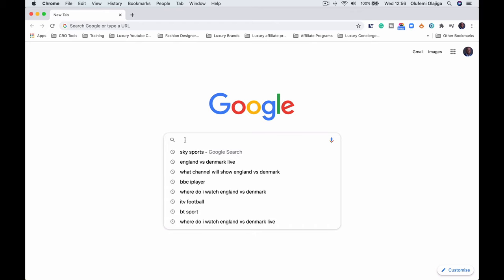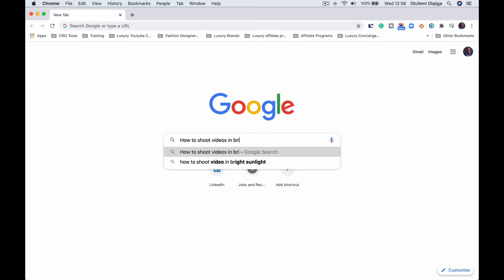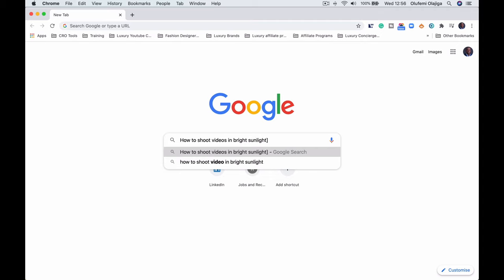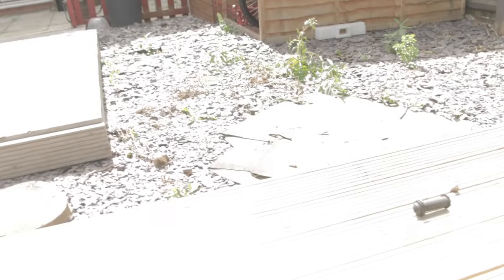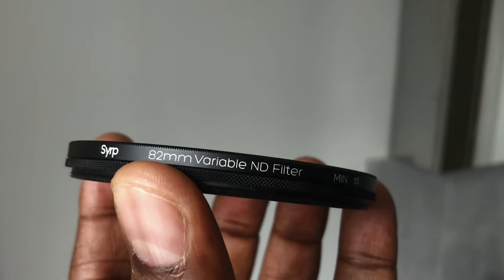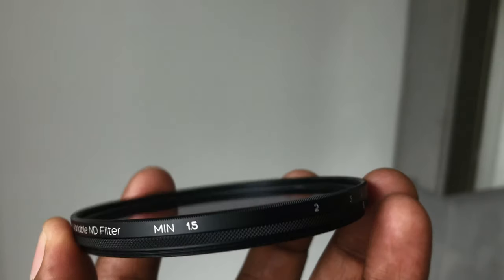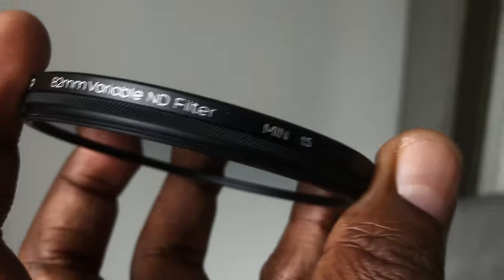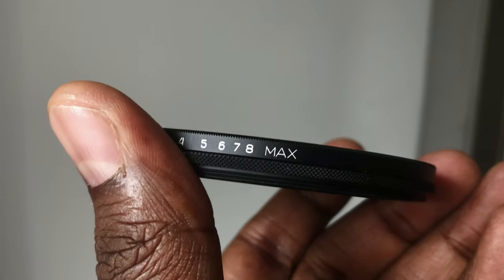How To Use Variable ND For Video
Learn how to use variable ND filters for video because you cannot record in bright sunlight without using a variable neutral density filter to adjust exposure in your video camera. I will discuss the best variable ND for video and how to avoid the dreaded X shadows when using a variable ND filter. We all love to record videos with a blurry background which requires a low ISO and shutter speed that is exactly double our frame rate. Shooting video in bright sunlight is practically impossible without using an ND filter.

Need help with creating and executing video marketing strategy?

// S U B S C R I B E if you are new to my channel.